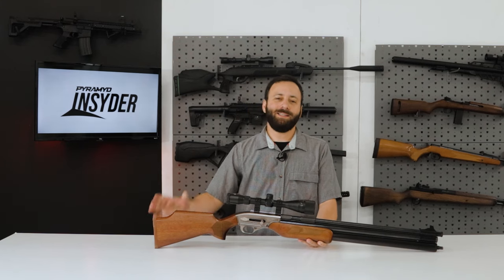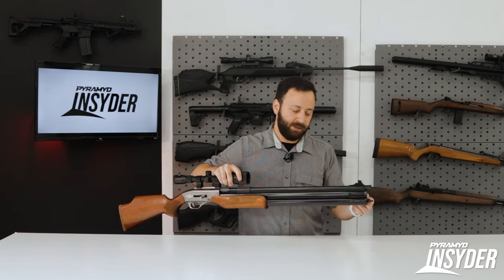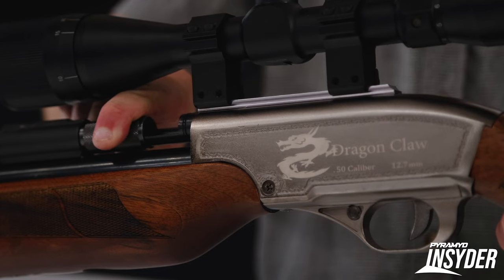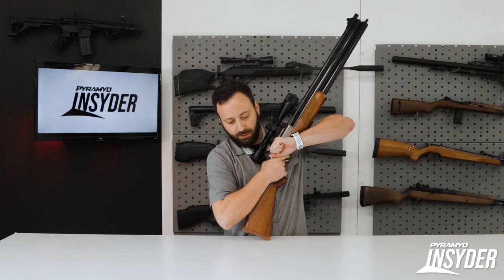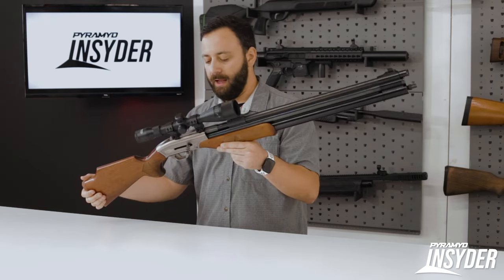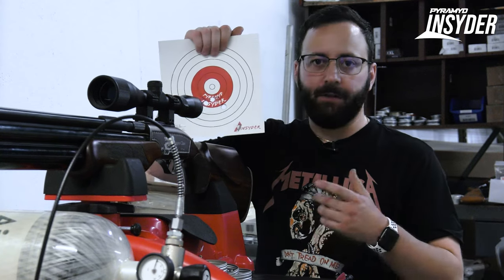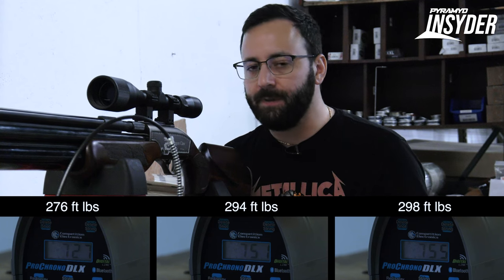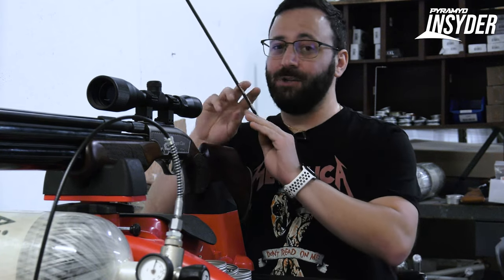Seneca Dragon Claw II Review - Pyramyd Insyder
The Seneca Dragon Claw has just received a significant power boost with the all-new Dragon Claw II! This timeless classic now packs even more punch, boasting an impressive 100+ FPE increase without sacrificing user-friendliness.

What sets the Dragon Claw II apart is its incredible versatility. You have the choice of using lead ammo or air bolts, and with its rifled barrel, those air bolts become exceptionally accurate. These 430 grain bolts reach speeds over 600 FPS, making them unstoppable even against the largest game.

Thanks to its dual large air reservoirs, you can enjoy plenty of shots on a single fill while out in the field. Filling the Dragon Claw II to 3000 PSI is a breeze, thanks to the female quick disconnect fitting on the bottom air reservoir.

Join us in exploring the next level of airgun excellence with the Seneca Dragon Claw II.